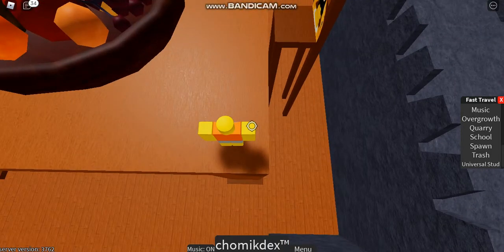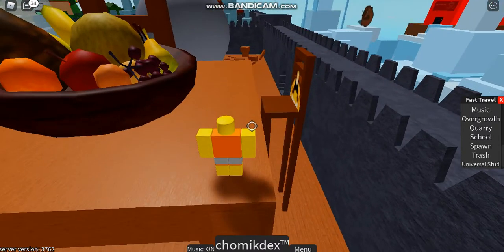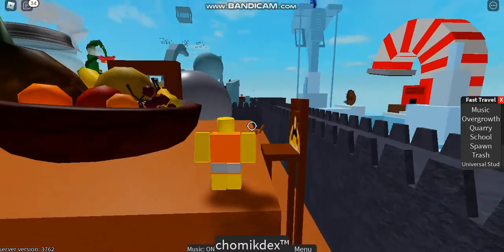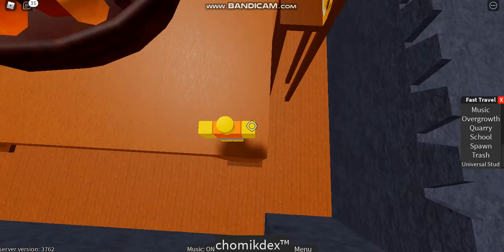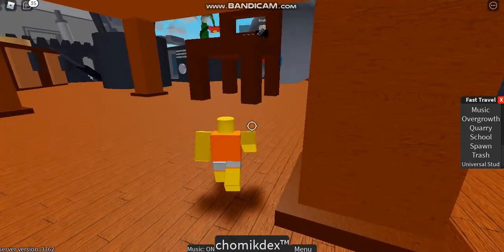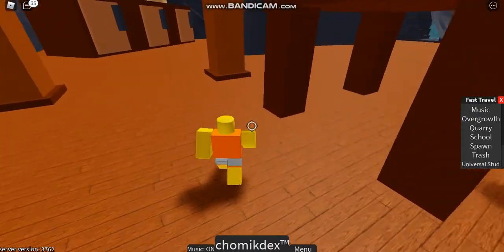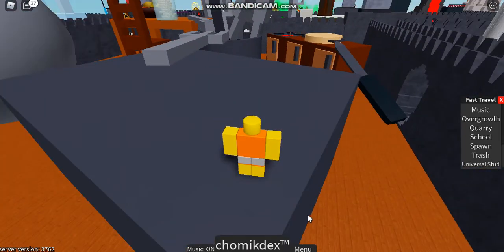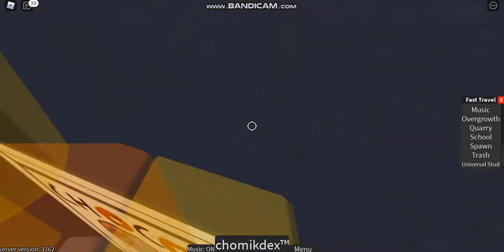How to find banana chomik and chocomik in roblox find the chomiks!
Today I will show you how to get banana chomik and chocomik in roblox find the chomiks! :D